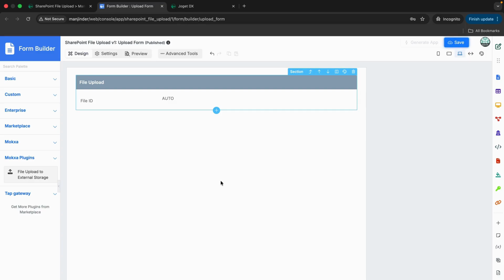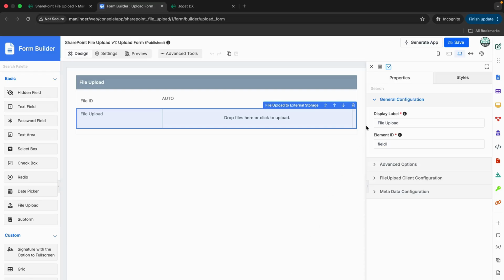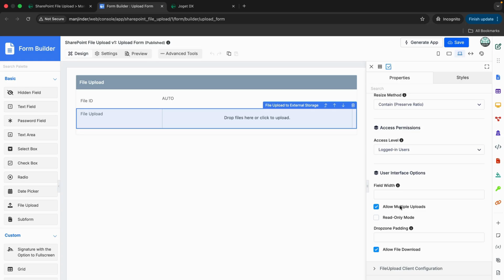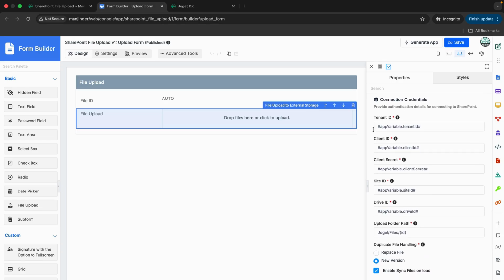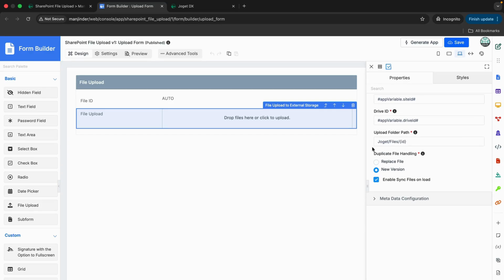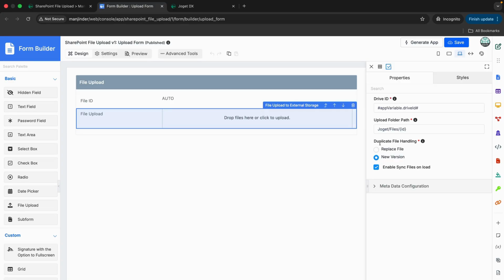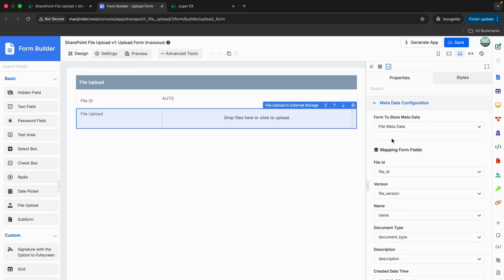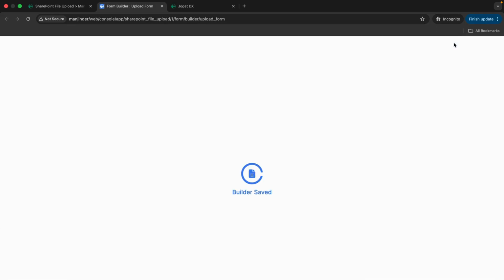How to install and configure the SharePoint Document Integration Plugin with Joget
Microsoft SharePoint Document Integration Plugin | How to Test & Run

This video showcases the installation and configuration of the Microsoft SharePoint Document Integration Plugin built by Mokxa Technologies. This plugin extends Joget's standard file upload capability.

It enables Joget developers to upload, store, and manage application documents directly on SharePoint and integrate them with Joget, and vice-versa. Your users get the familiar SharePoint/Teams experience, while your Joget apps remains updated in real-time.

Key Features:
✅Upload documents to SharePoint and organize them dynamically based on defined paths
✅Automatically create and organize SharePoint directories based on Joget record IDs or form fields.
✅Two-way metadata sync to keep document properties consistent across both platforms.
✅Two-way, real-time upload, replace, and delete synchronization between SharePoint and Joget.
✅Open documents directly in SharePoint, Microsoft Teams, or local desktop applications (for supported file types such as DOCX)

Prerequisites:
📍Joget DX9 Enterprise Edition
📍Developer/admin privileges to manage plugins and apps
📍Microsoft Azure AD App Registration
📍SharePoint Online Site and Document Library
📍Microsoft Graph API permissions configured for the Azure App